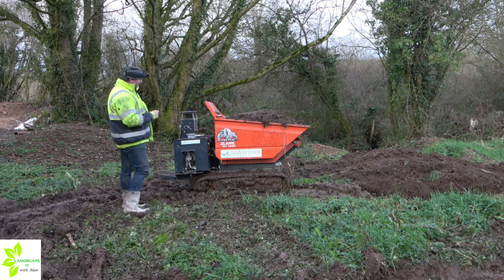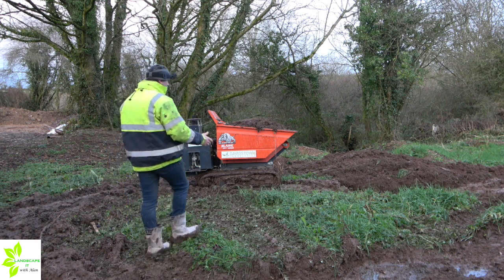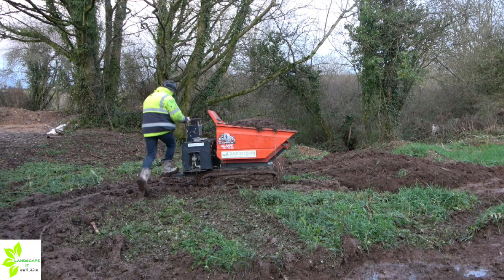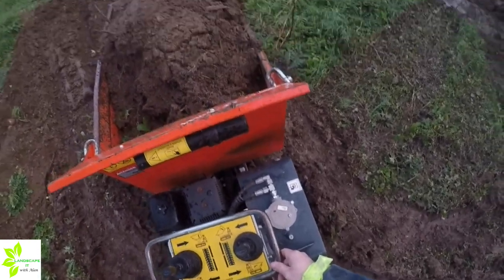Slanetrac HT1000 Part 2 Demo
In part 2 of this video we demonstrate the function of the machine. And go through the prechecks that should be carried out on a machine before operating.
We put the machine fully loaded and unloaded through a rough terrain demonstration area working in very tough conditions.